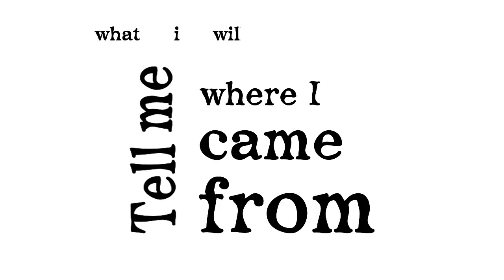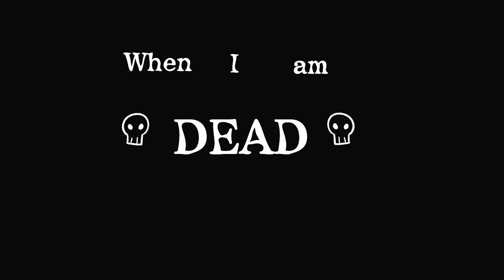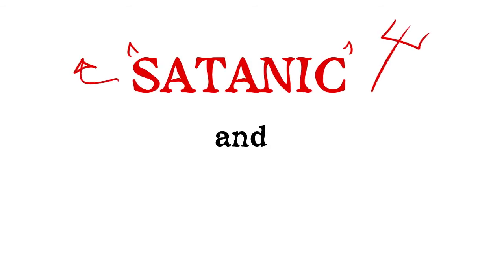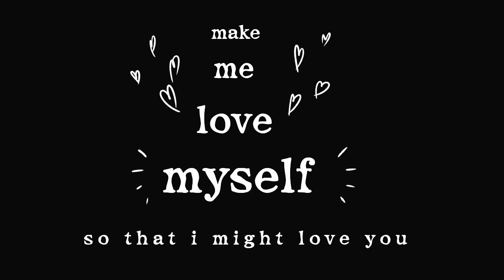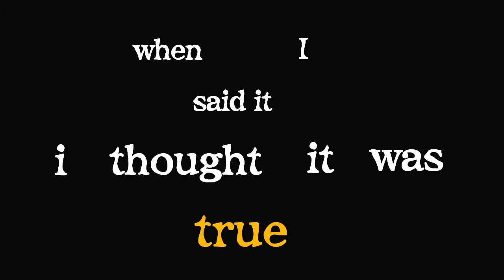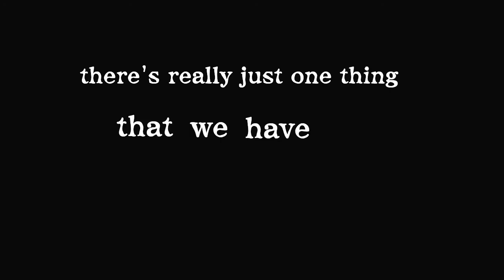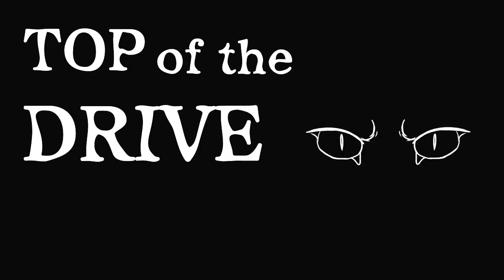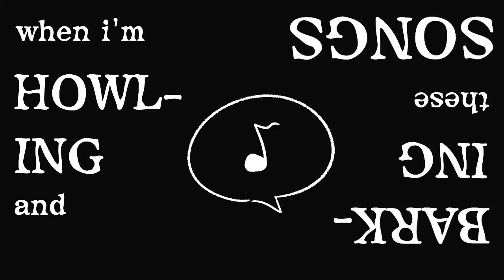Saint Bernard | Kinetic Typography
We had to do a lyric video for my vidtech class, so I picked this one! Got in some practice with animation and kinetic typography while I was at it, lol.

Audio: Saint Bernard by Lincoln
Program used: Premiere Pro and Medibang Paint Pro